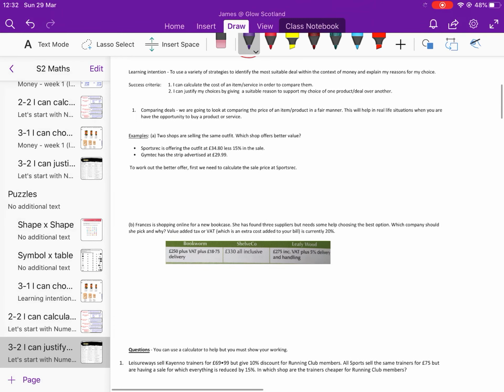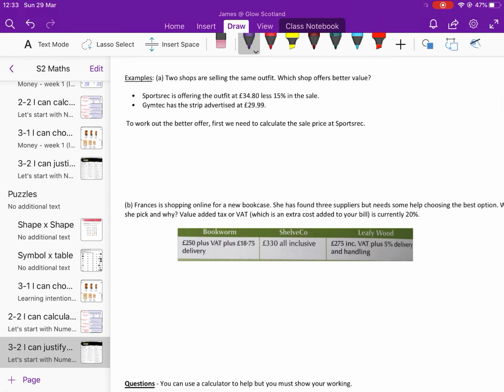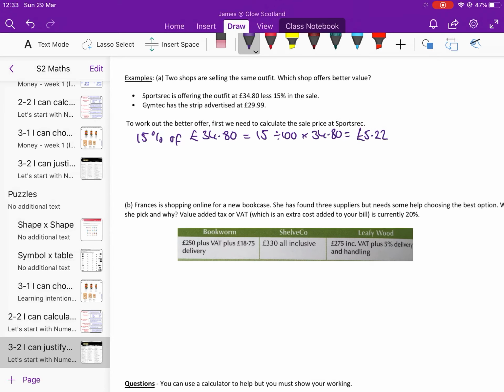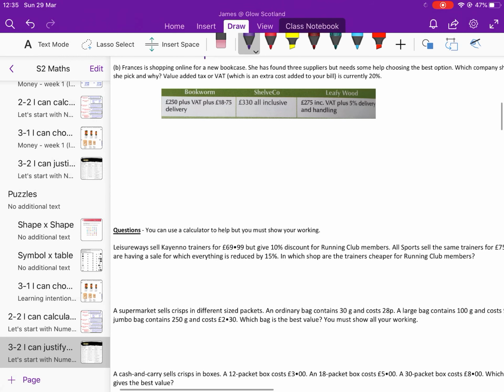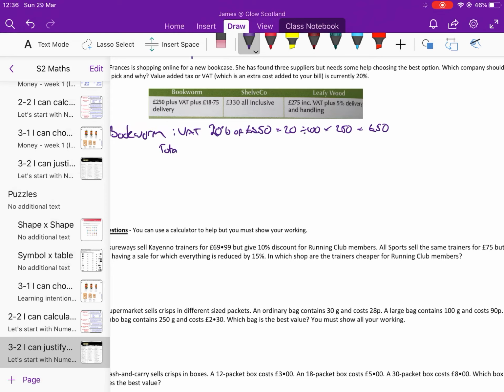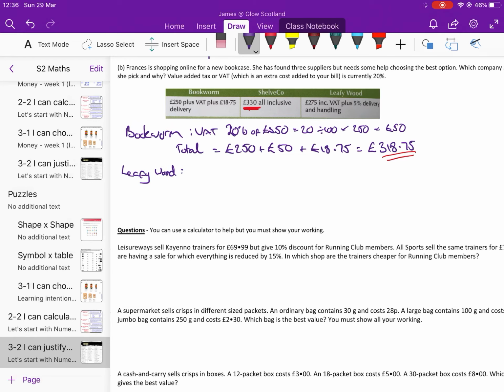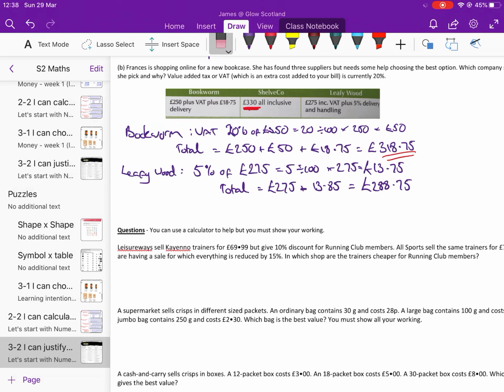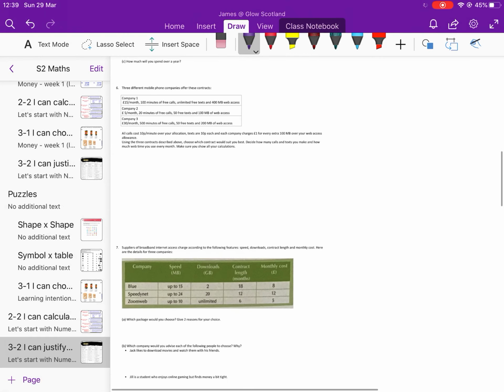Money - week 2 (level 3/4)